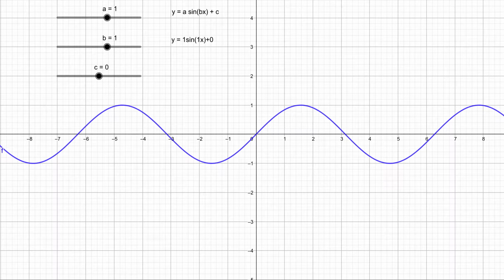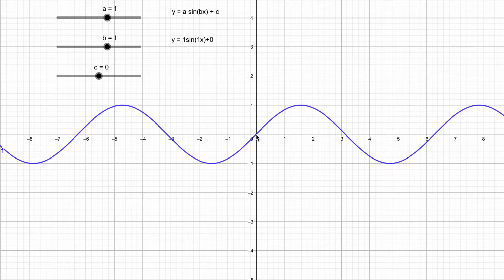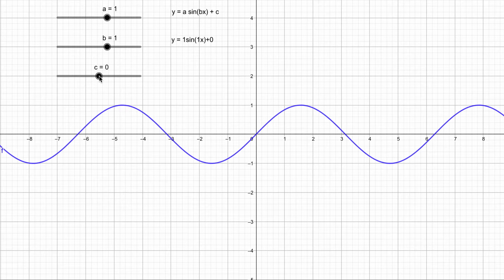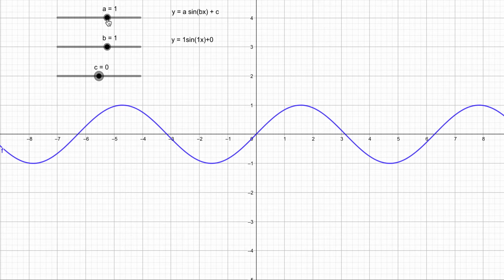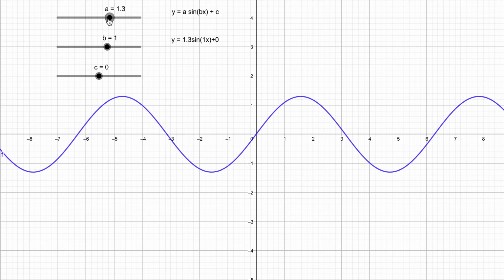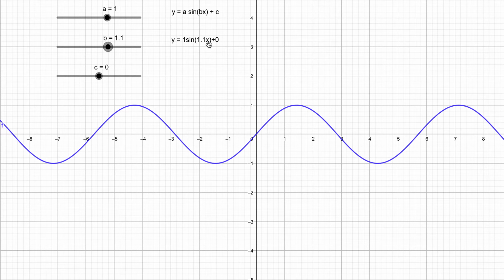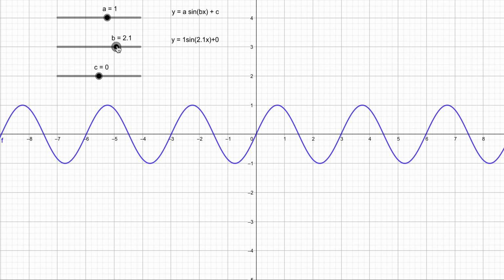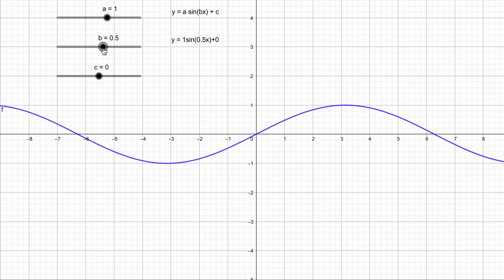sine function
Looking at features of the sine function. What happens if we change a, b and c in y=(a)sin(bx)+c